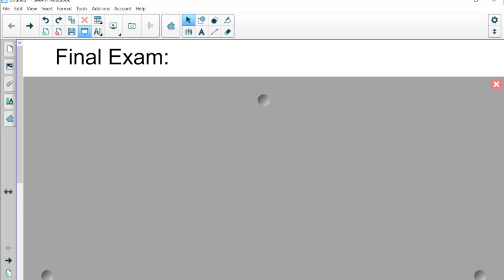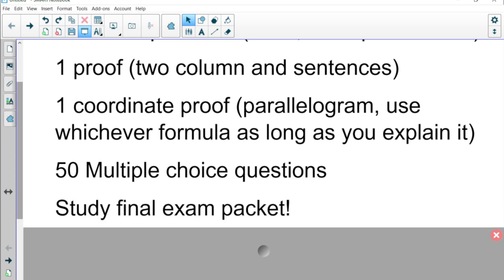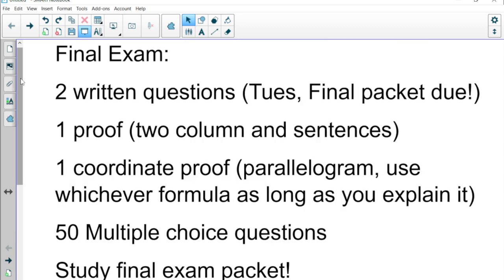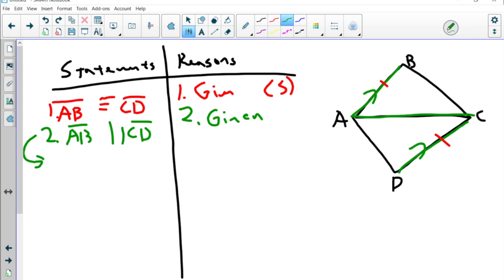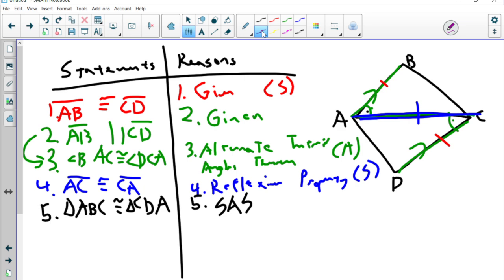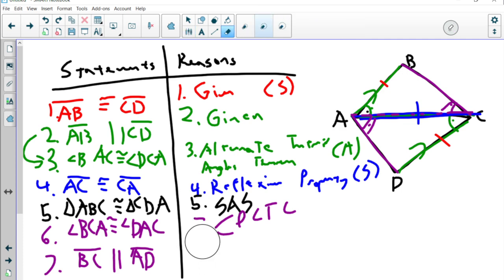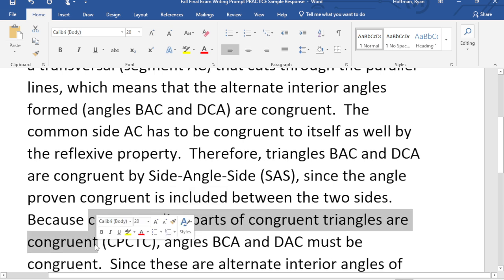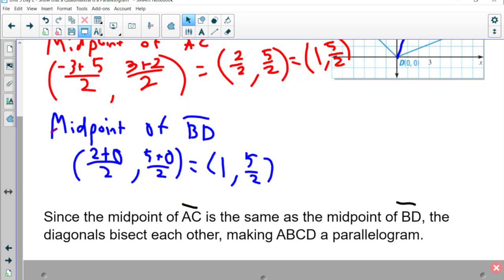Final Exam Format